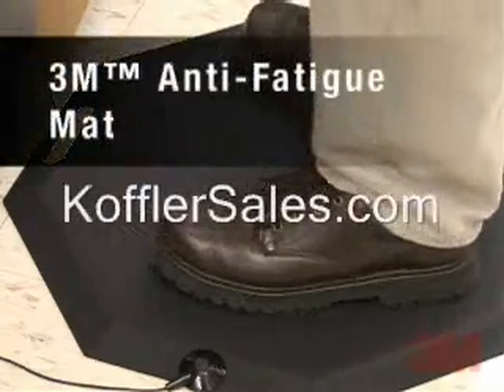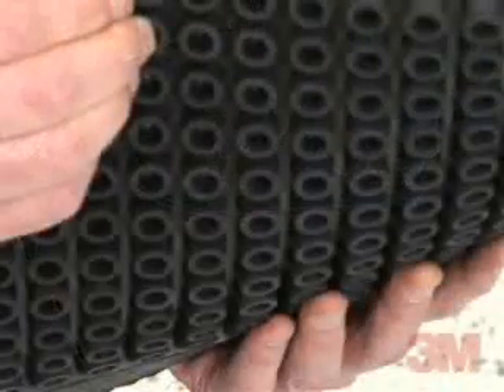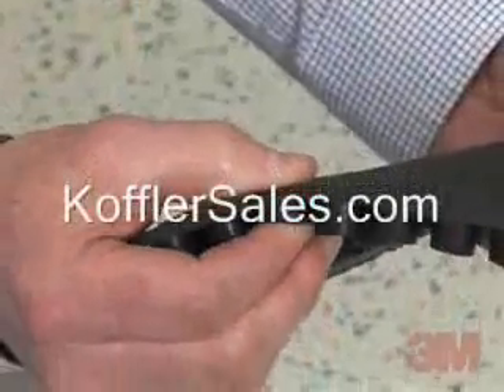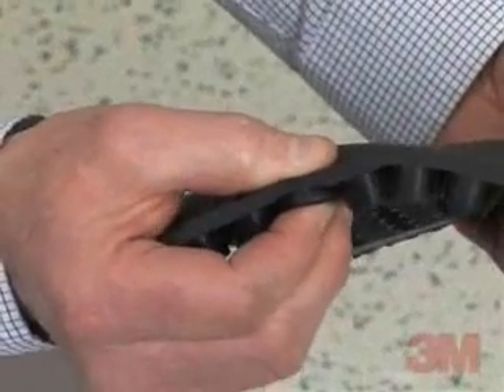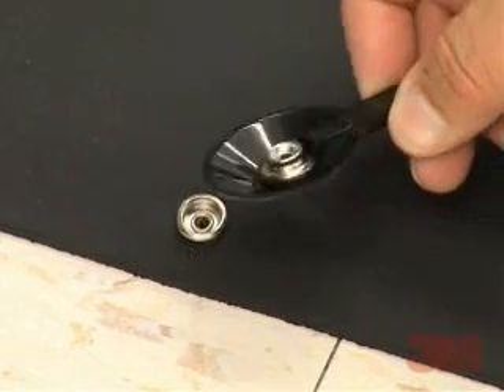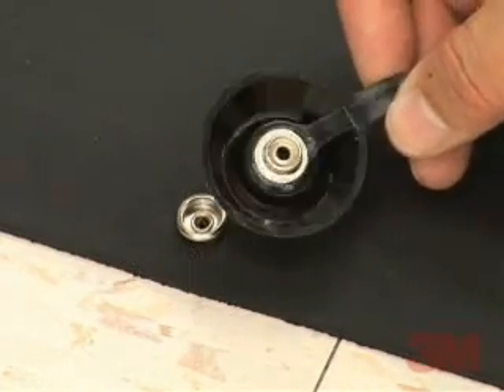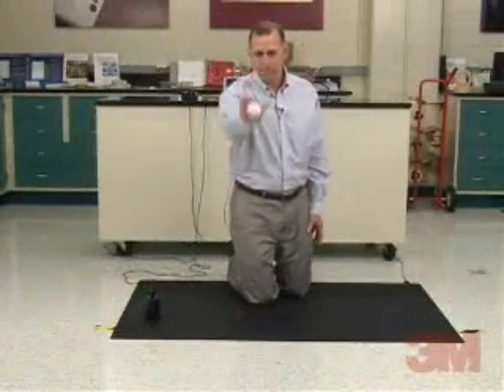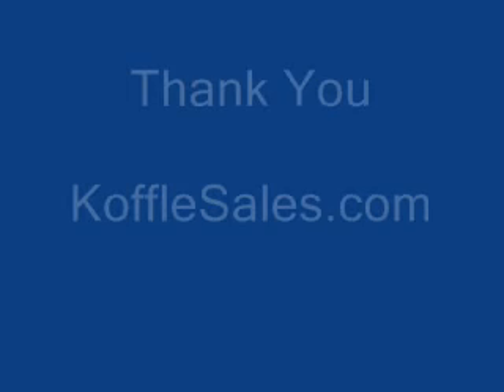Anti-Fatigue Mats from Koffler Sales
3M Anti-Fatigue Mats enable workers to stand comfortably for long periods of time while minimizing the fatigue associated with working while standing.